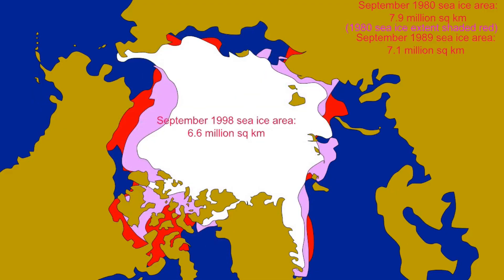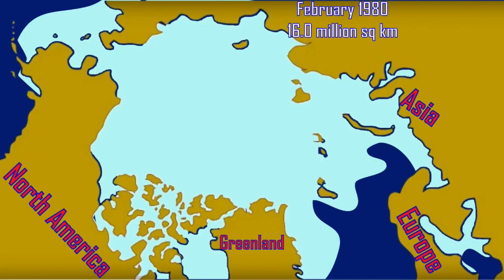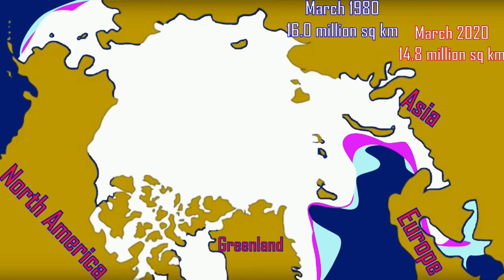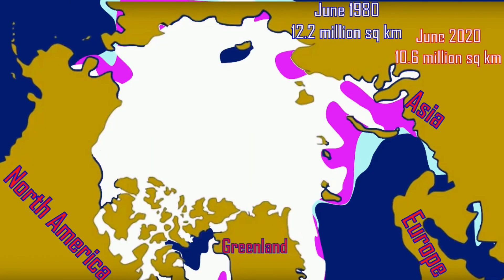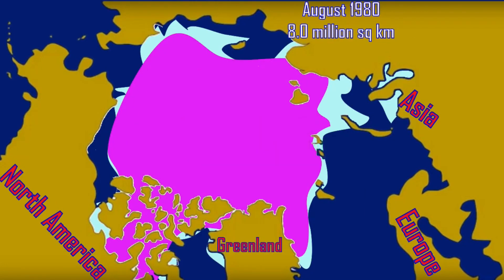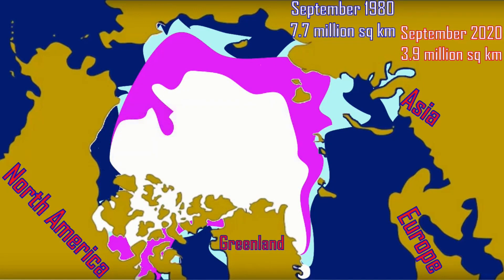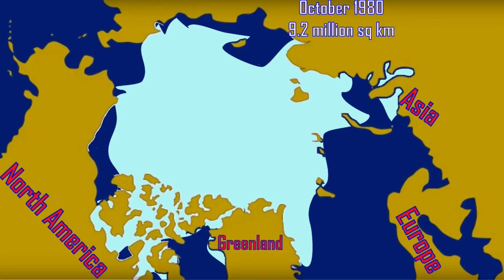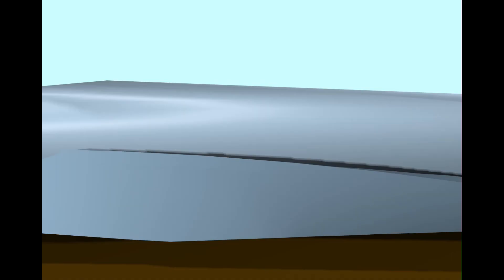climate change & permafrost